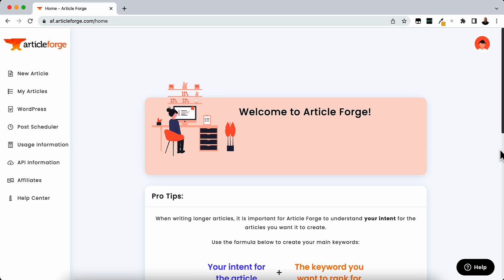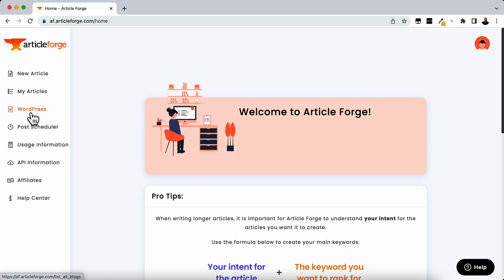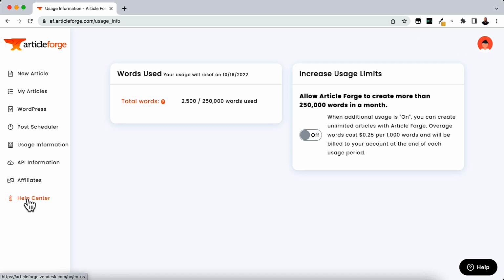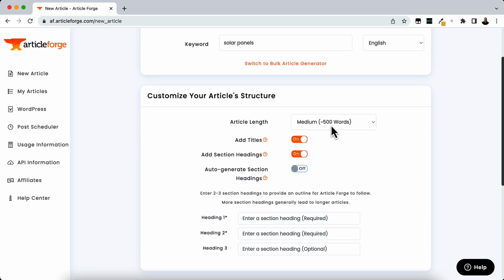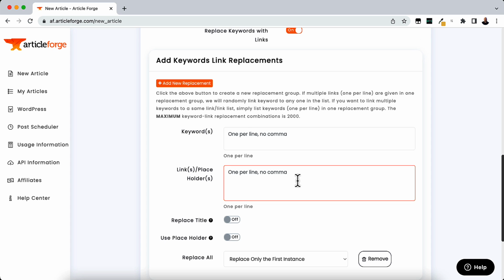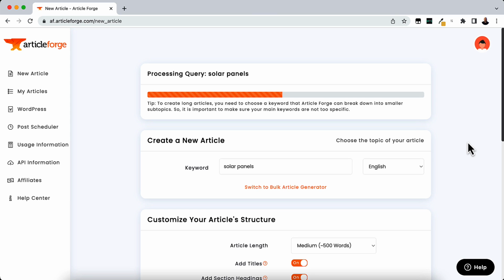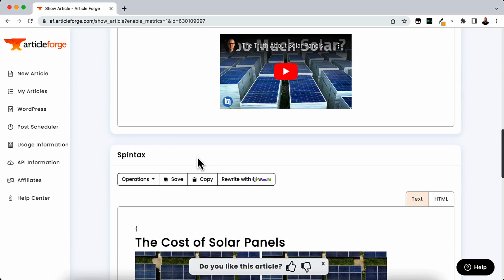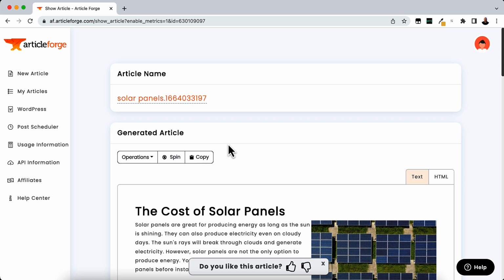Article Forge 3.0 Review & Demo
UPDATE: I no longer recommend Article Forge for content generation. Use ChatGPT instead for much better results!

** The articles above were copied straight from Article Forge without editing or fact checking. I wanted you to see the quality of the articles generated without any kind of editing. When posting your articles from Article Forge, please make sure you fact check first.

In this video, I will do an Article Forge Review for you. Article Forge is an AI content generator tool that will create full articles for you with only a few keywords. The really cool thing about Article Forge is that you can also give it some H2 titles and it will generate sub-content relevant to the H2 titles that you specify.

So does Article Forge keep up with Google’s Helpful Content update?

Article Forge recently (within the last month) released an update that counteracts Google’s Helpful Content update. So with the new update, Article Forge generates 9 different versions of each sentence it will use in the article. It then grades each sentence and uses the highest graded sentence, giving you the most relevant and “helpful” content possible.

Article Forge will allow you to create up to 1500 word articles at a time. You are billed monthly, and Article Forge goes on a credit system. Depending on which plan you choose, determines how many worse you get per month. The pricing is on the Article Forge website, which you can access below:

Timestamps:
00:00 - Article Forge Review - Introduction
05:11 - Article Forge Review - Submitting an article
10:02 - Article Forge Review - Article generation
12:04 - Article Forge Review - The final product